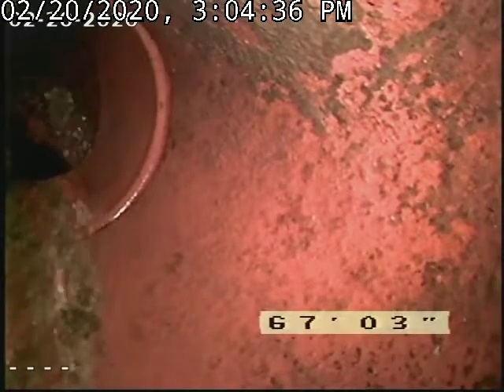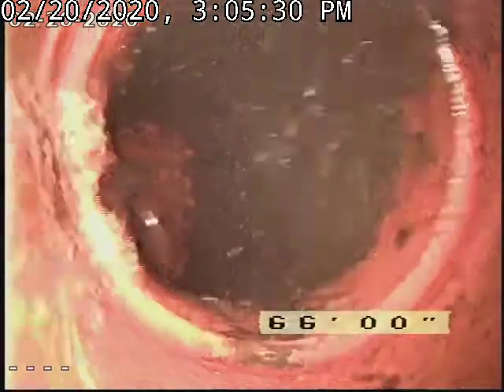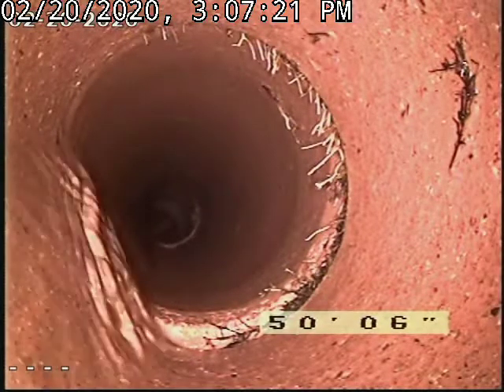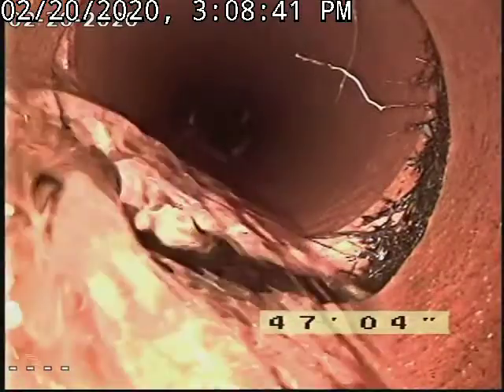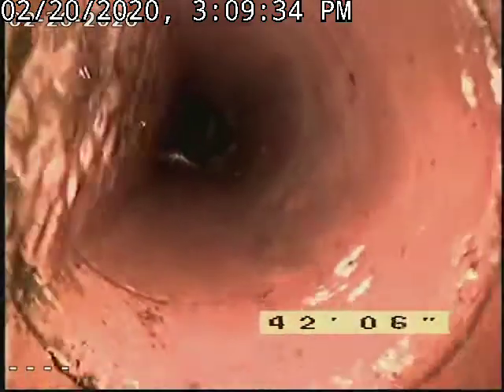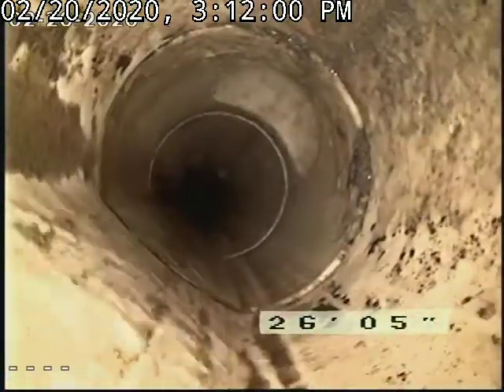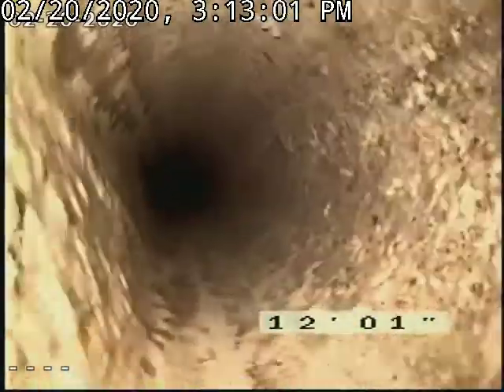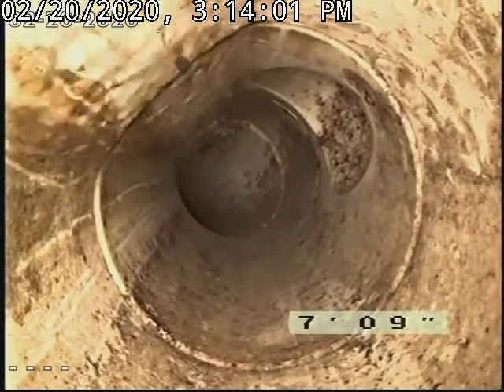8 Haven Ave Berlin NH sewer inspection